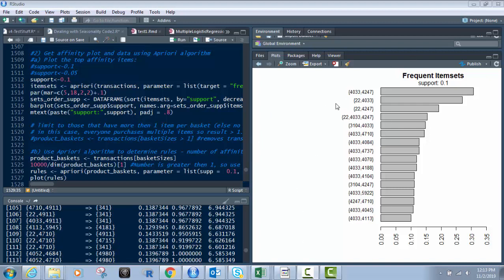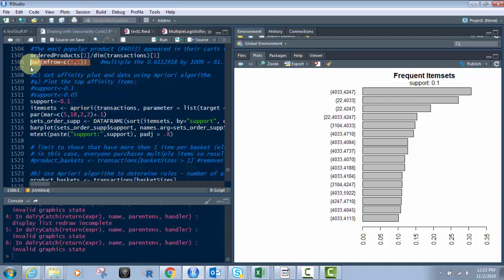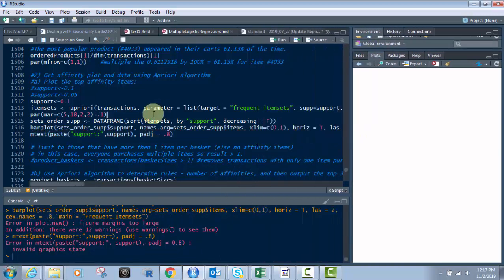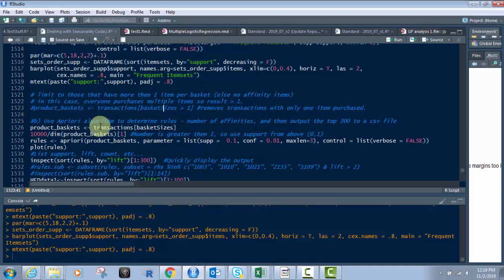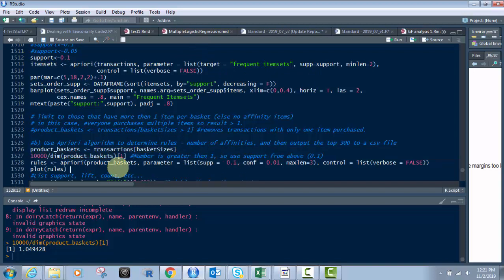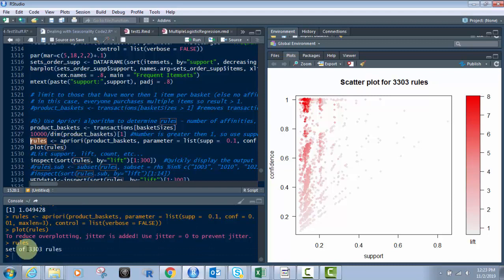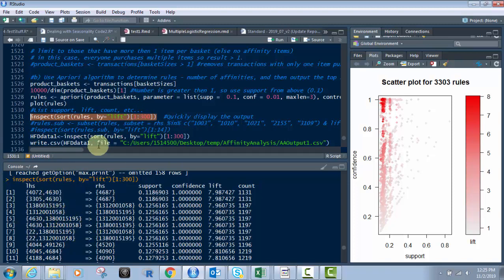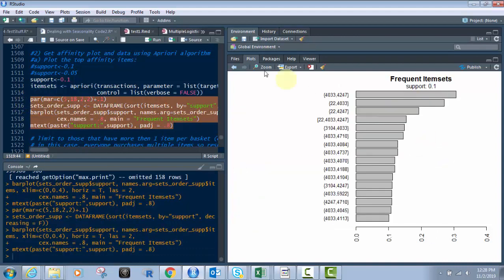Affinity Analysis in R - Part 2 - Determining Affinity Items with Apriori Algorithm!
This is the second part of this amazing video series on affinity analysis in R!  This is one of my all time favorite data science processes and I love the new insights that I can usually find in doing an affinity analysis.  The new trends, customer behaviors and more I can find from data mining the customer purchasing data are usually mind blowing.  This is where you can find new, developing customer subsets and demographic makeups - maybe you have a store that has a growing middle eastern or Indian customer group or breakout?  Maybe you have a campaign that on the surface looked like it didn't achieve much of anything, but underneath you have identified a new group of young mothers that are shopping for school lunch ideas?  It could be anything and it could mean everything to your Marketing or Category departments.  By correctly identifying new trends early on you can easily help your company, charity, etc. become more profitable as it can better target and categorize their offerings.  Affinity analysis and data mining the customer data will show you these things and help you to open all sorts of new ideas. This is a great data science tutorial for beginners!

Join in the discussions and more on my FaceBook Data Science group.  It's packed full of great free resources, code, cheatsheets, expert advice and much more!

In this video I will show you 2 different approaches with using the Apriori algorithm (the current de facto method used in data science for  association rule mining (aka affinity analysis).  We will create a bar chart as you can see in the YouTube video thumbnail and in the video.  This will help users to see the occurrence and count of the affinity items.  Then we will do another which places all of the affinity item data in a chart for easy analysis.  We will use the top 300 affinity relationships in the video, but this is easily tweaked or modified to be whatever you want, but you just can't exceed the number of rules (line items for affinity relationships based on your data).  In the video I will cover all of this and show you the complete code in R (RStudio).

Again, affinity analysis is one of my favorite data science processes in r because it almost always has great, quick insights I can use to add to pretty much any analysis and take it over the top.  It is also just great data science for beginners that want to be able to get great insights and make a difference right away! Requestors for data science projects at my company (top 200 international Forbes company) are always looking for ways to get a positive spin on any and every campaign, etc.  Not all campaigns look positive on the surface, but with an affinity analysis I can pretty much always get a positive spin on new customer developments, trends, etc. that will interest any audience.  Affinity analysis is clearly a very important tool in any data scientist toolbox and here I am basically giving you the entire code and explanation so that you can start doing these yourself and impress your coworkers, boss, get that elusive data science job, become a data scientist, lead data analyst, etc...

I hope you found this data science tutorial on affinity analysis and using the apriori algorithm both interesting and helpful.

God bless!